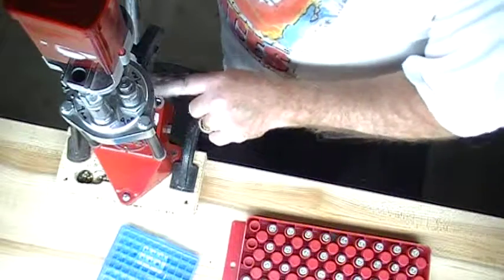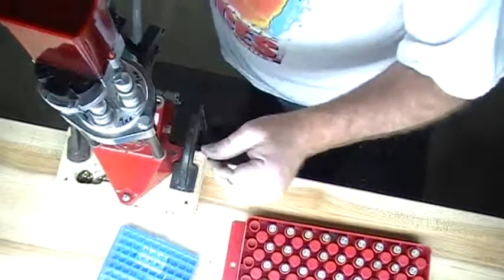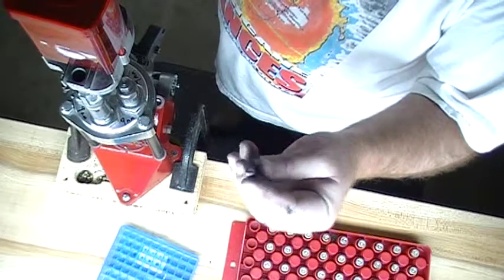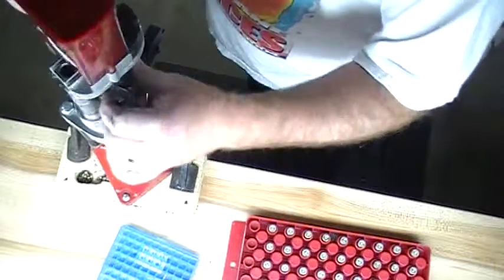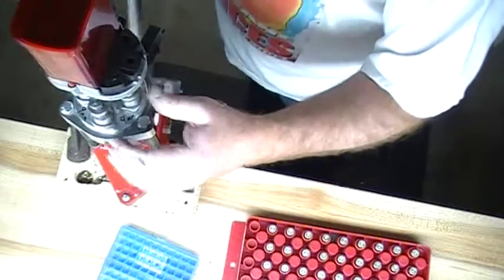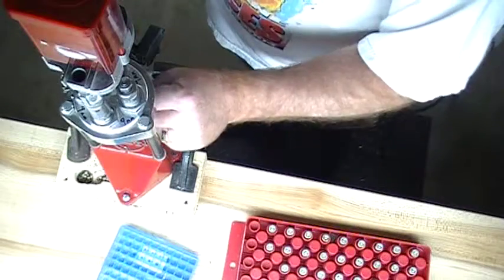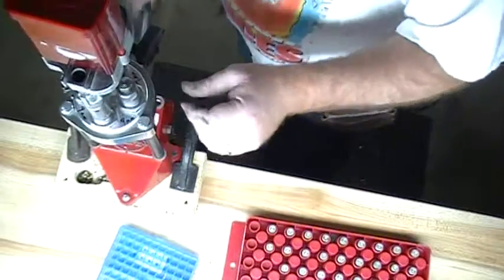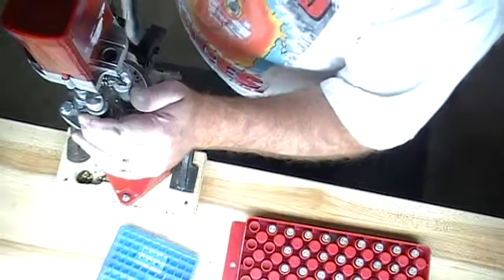9mm reloading on a Lee turrett press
9mm reloading on a Lee turrett press.